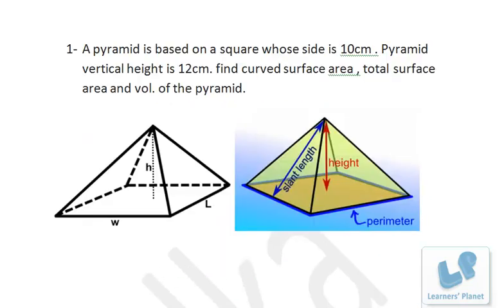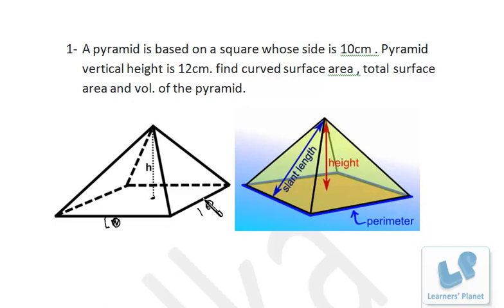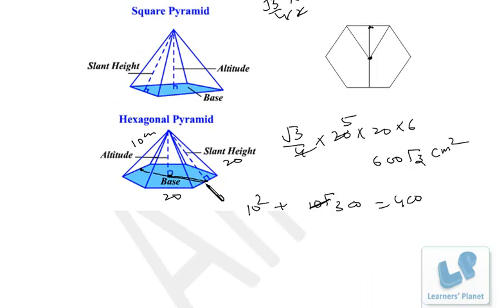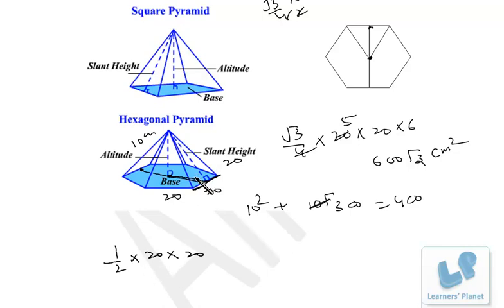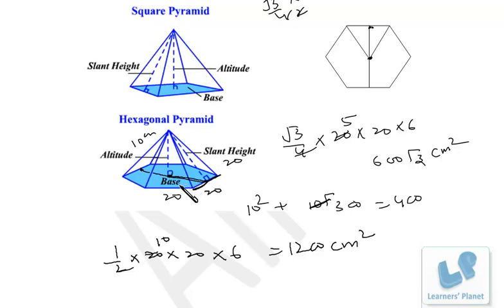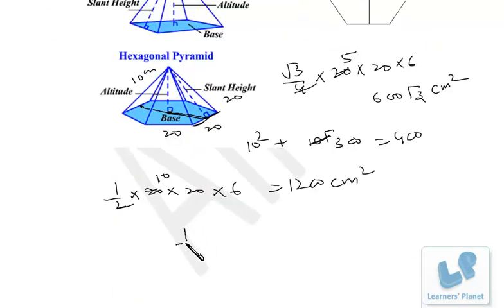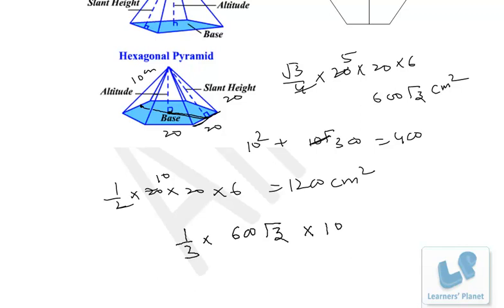3d mensuration tricks for competitive exams Session 2